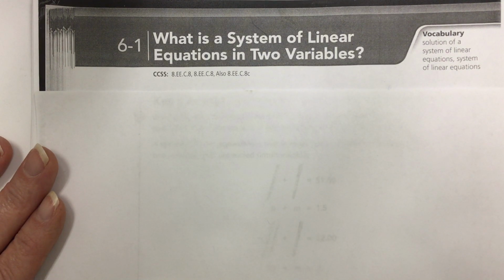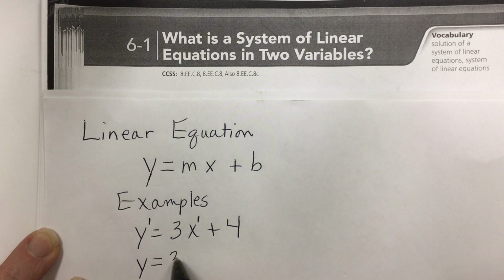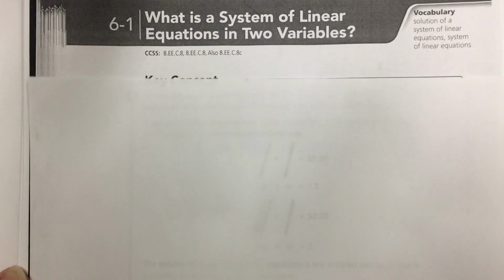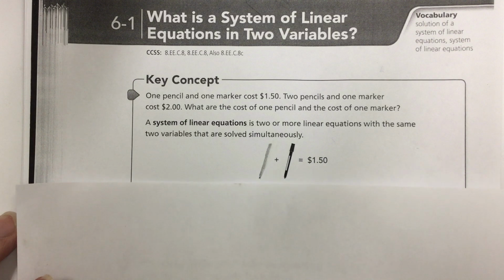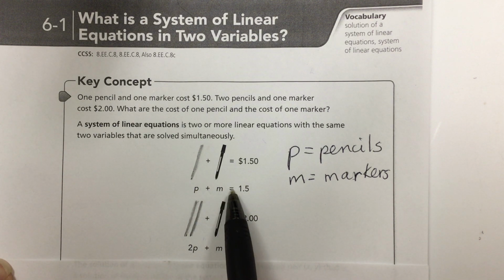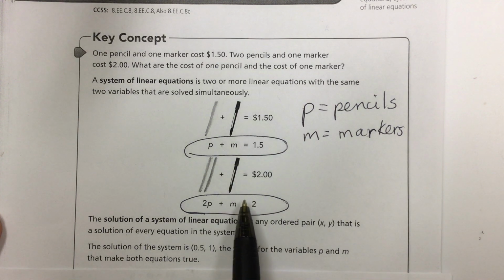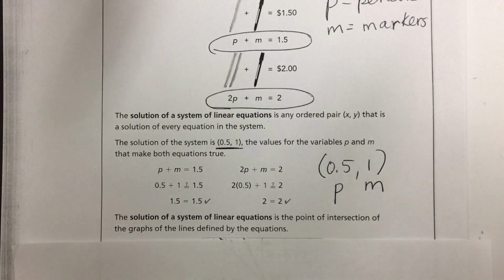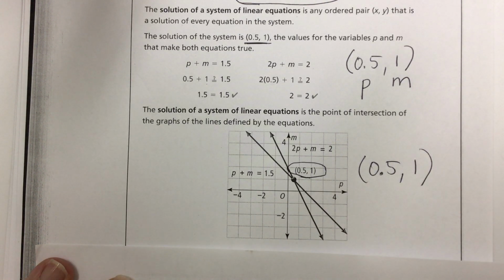6 1 Podcast 1